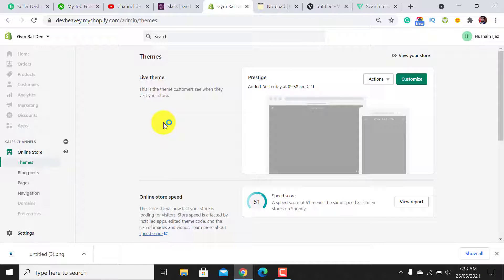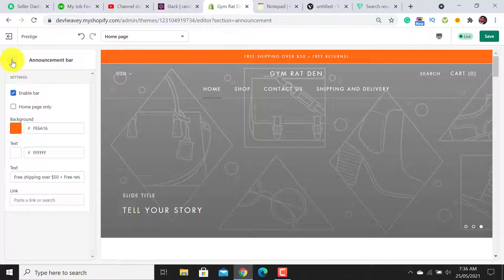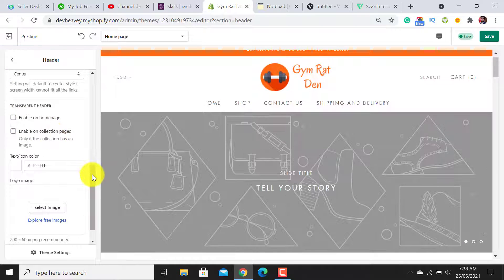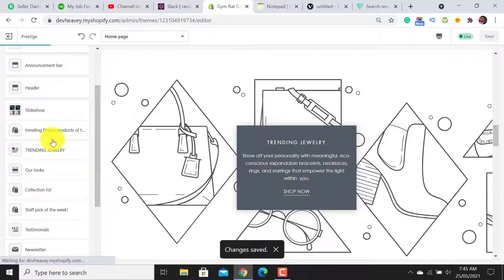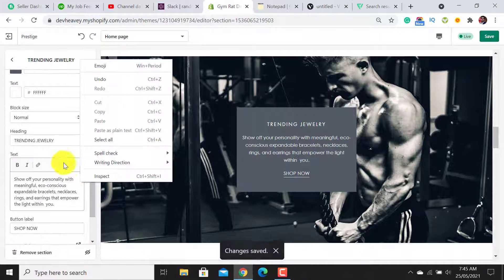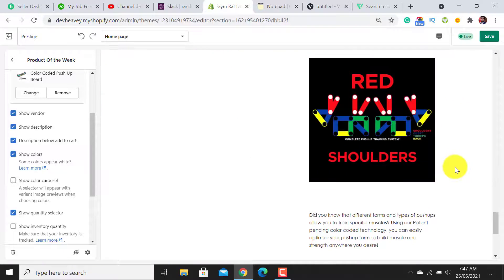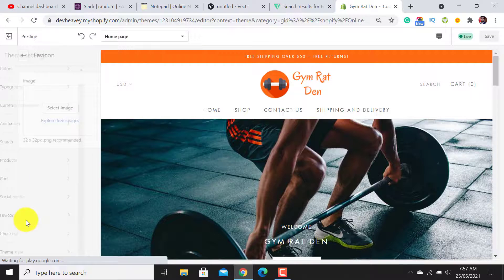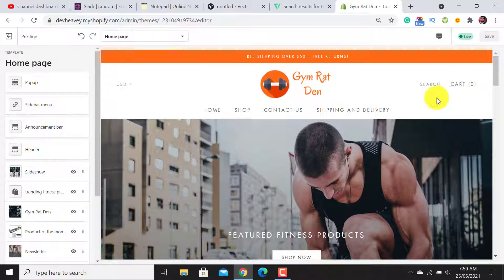Prestige theme Shopify Customization Tutorial | BEST Shopify Theme 2023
From the Shopify theme store, the Prestige Shopify theme is the best Shopify theme. I would say that it's one of the best Shopify themes for 2023. If you are going to create a fitness store, or clothing niche website using Shopify. Go and purchase Prestige Theme.

In this video, I covered the Prestige theme Shopify complete tutorial. Step by Step Guide on how you can customize a prestige Shopify theme. It's the best-paid Shopify theme.

If you don’t know who I am, I am Faris, a drop shipping expert, website developer, Shopify theme customization expert, and digital marketer. I run a Shopify Agency "EcomRanks" and consulting Business based in Pakistan. I will share SHOPIFY business tips about how to grow your Shopify business using digital tools on this channel.